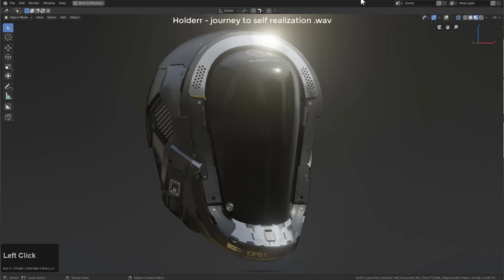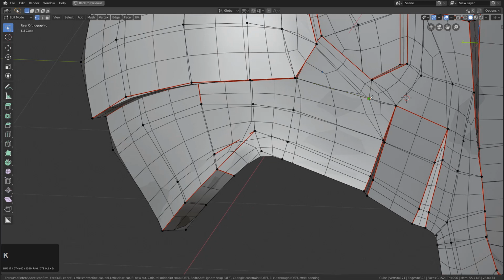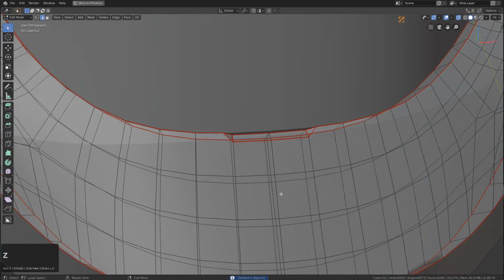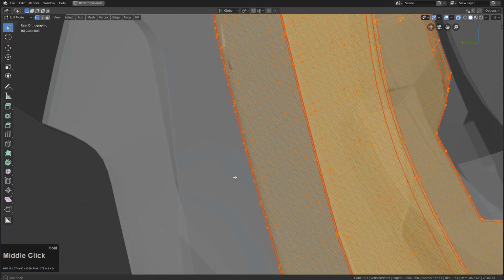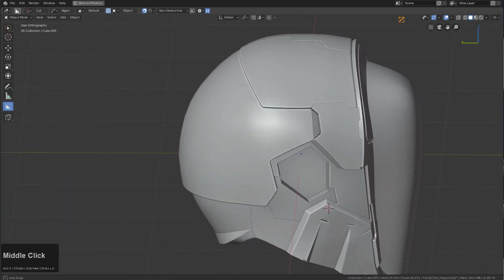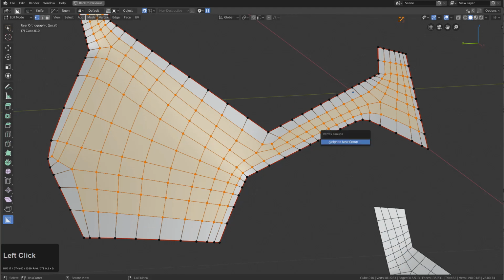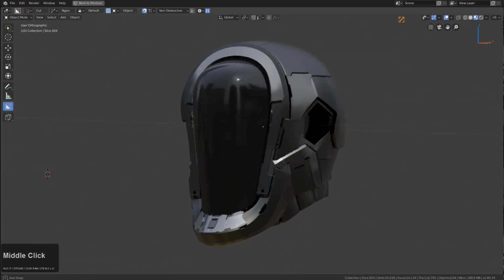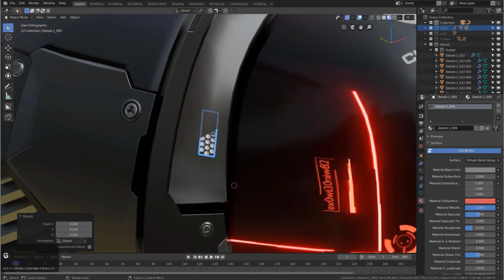b3d - DM003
Now that we got the fundamentals out of the way.

In this 2 hour extravaganza I model a helmet while also fighting shading issues related to the bevel and curvature. Ngon gang for life. Can't stop won't stop. Boxcutter. Also quite a bit of HardOps. Def not a secondary character by any means. And of course my fav. Decalmachine. Enjoy!

Having the most up to date 2.8 is recommended.

- Artstation